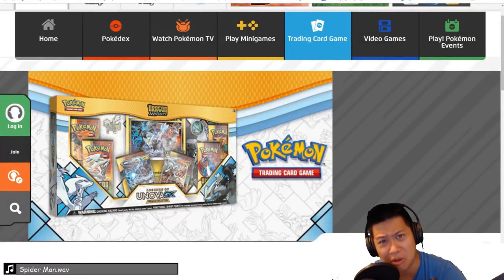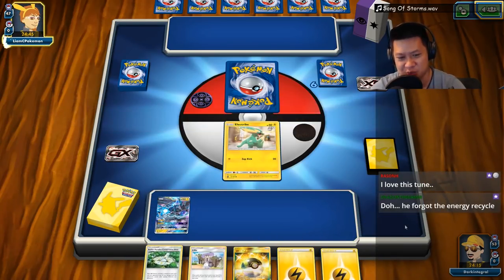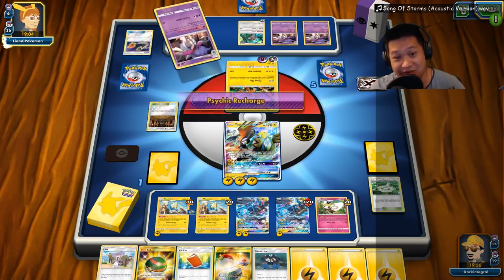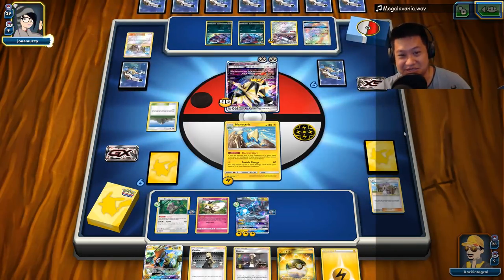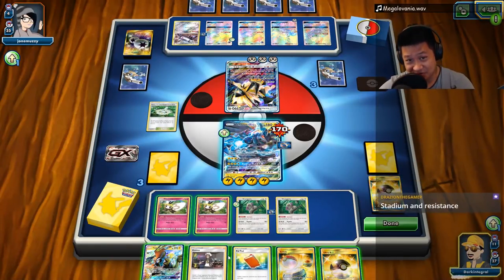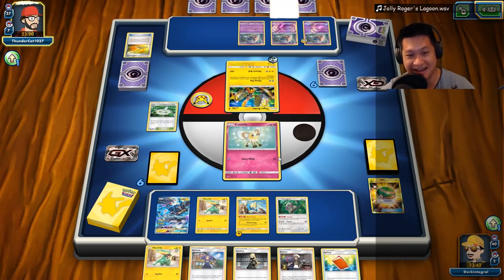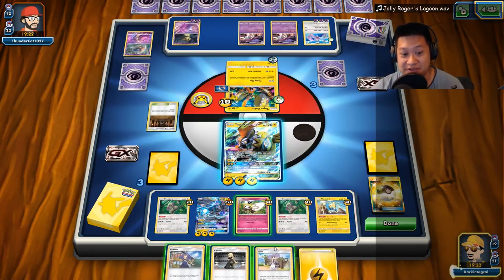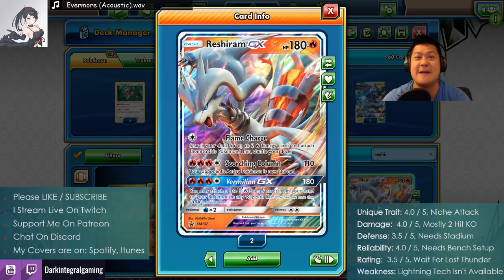New ZEKROM GX Deck, 100 Damage for ANY Energy Card, Good Niche Attacks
Zekrom GX has some valuable attacks than could fit the needs of certain builds.

Zekrom Overview​
Koko Spread 1 7:09​
Fullpie 20:28​
Koko Spread 2 40:39​
Rating 57:31